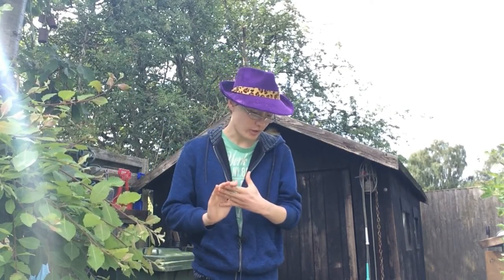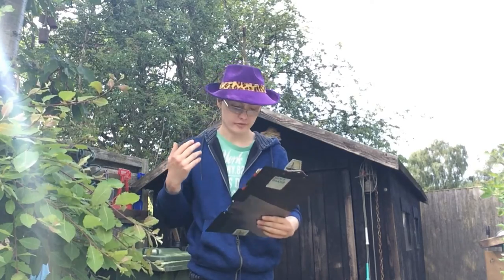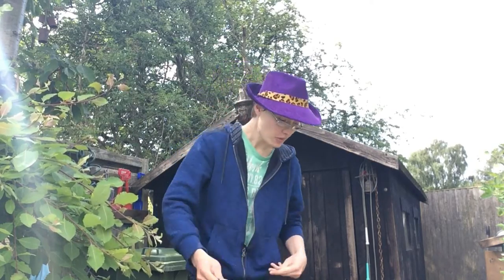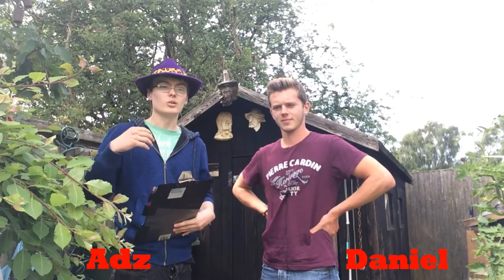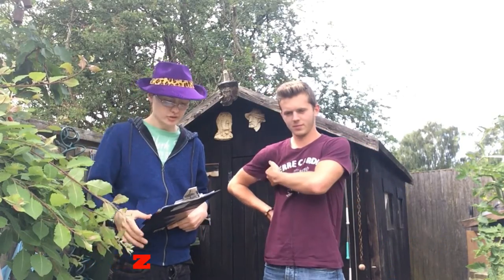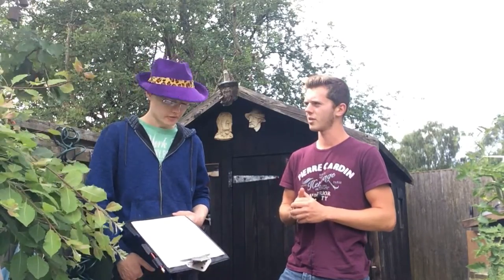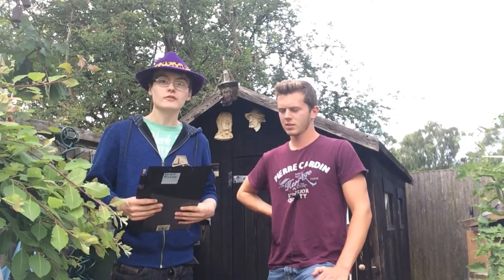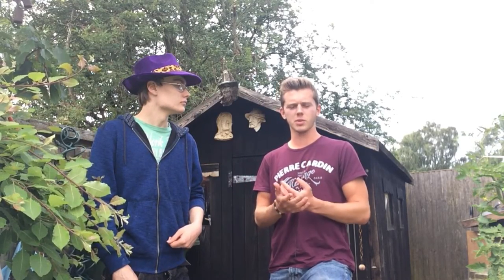A Buyers View of What Makes A Good eBay Listing | With A Special Guest